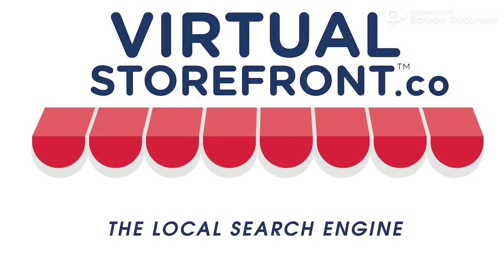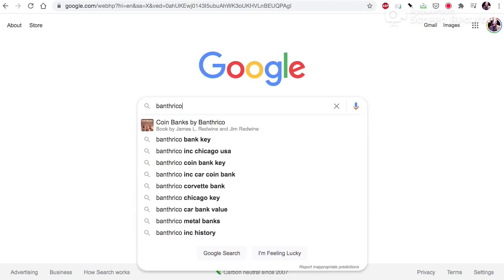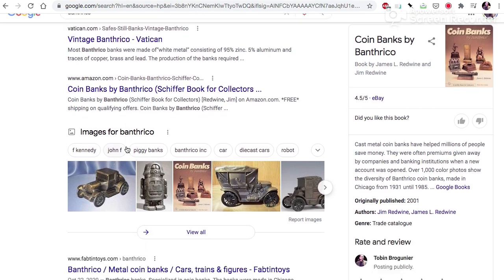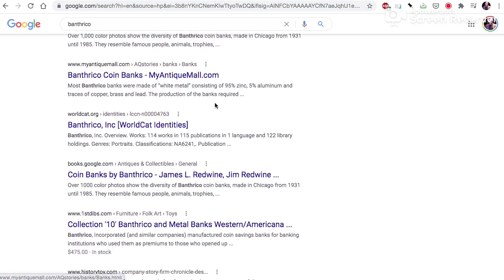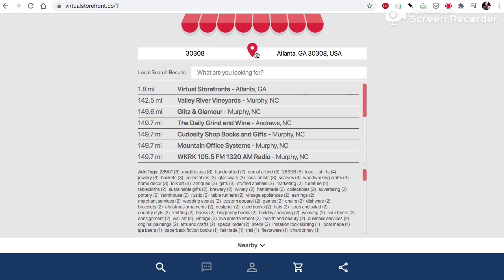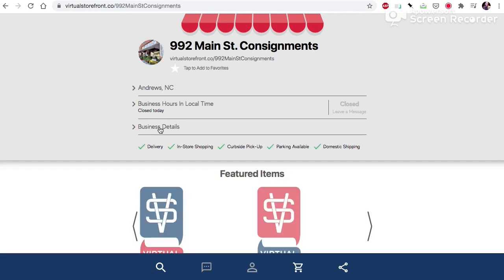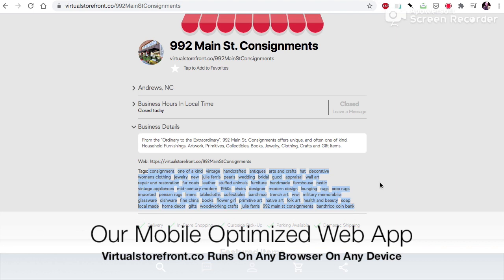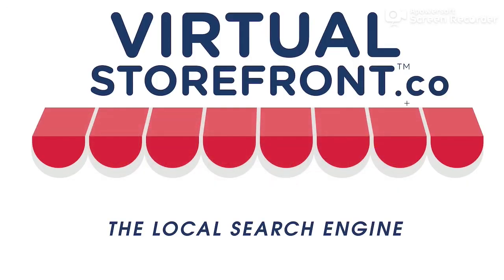Searching For Banthrico Coin Banks On Google.com vs. Virtualstorefront.co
Comparing Virtualstorefront.co Search Engine vs. Google.com Search Engine: How our Local Search Engine Is Different Than Google

$99 One Year Early Enrollment For Local Businesses

Topics covered include where each engine sources their data; the geographic focus of each search engine; and the very different goals and results.

Google rewards: Presence and dominance online
Virtual Storefronts rewards: Proximity of products to shopper in real life and independent business ownership

Keywords Bring Your Shop To Shoppers On VirtualStorefront.co, The Local Search Engine

Tobin demos Virtualstorefront.co and walks through core features of your Virtual Storefront and how shoppers use the local search engine to find your shop using keyword search. Topics include: location pinning, keyword searches, multi-keyword search, business profile characteristics, chat and checkout features to be added and other functionality of the web-based app at Virtualstorefront.co.

(plural) our public information web site. Open enrollment has started as we focus in the pilot area around Cherokee County, North Carolina and welcome others outside the area.

About Virtual Storefronts™
On Virtual Storefronts You Are The #1 Search Result For Everyone Around You - Here's How

Virtual Storefronts Brings Your Shop To Shoppers With Keywords

2021: The Year Technology Delivers Local Shops To Local Shoppers

Are you a Shop Local fan? Virtual Storefronts instantly connect local shoppers like yourself to local shops that have the brands you’re looking for.

You Win Just By Being Where You Are

If You're Closest To Your Customer, You're #1 By Default

Every business pays the same low rate for a listing, and chains aren’t allowed.

Virtual Storefronts Take Local Merchants Into The 21st Century At Warp Speed

Shoppers Go From "I Want It" To Finding Your Shop Instantly With Keywords

All multinational chains are banned from Virtual Storefronts, so you are the #1 result for all your local shoppers and visitors to your area looking for the goods, brands and services you carry.

Dominate Local Shopping Search With Keywords For Your Business

Virtual Storefronts bring your Shop to the Shopper Using Keywords
Tag Team! Shows You How To Keyword Your Business

Keywords link to your Business Profile so shoppers find you by searching for what they want.

Your Storefront Is Basically Awesome, And Your Storefront Can Take Sales Virtual Later In 2021, If You Want

VirtualStorefront.co/YourBusiness is your custom URL and Virtual Storefront

Your Virtual Storefront is a publicly published Search Engine Optimized web page full of keywords about your business that search engines like Google can find.

We Offer A Flat Rate Of $99 Because We Support Local Businesses
- Our CEO Has Been Working With Local Businesses Since 1989 -

Who's our newsletter for? Local Merchants, Shoppers, & Digital Economy Workers - Sign Up At VirtualStorefronts.co